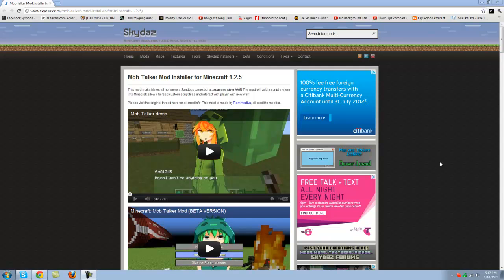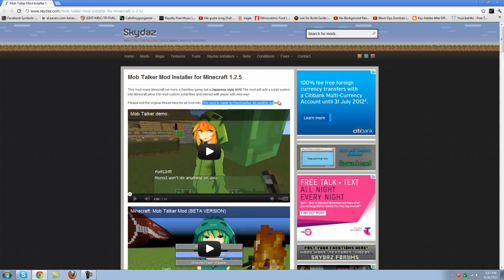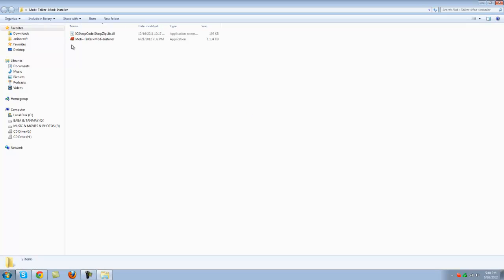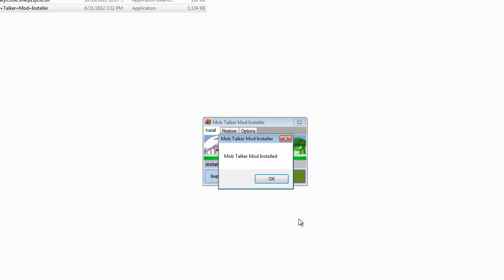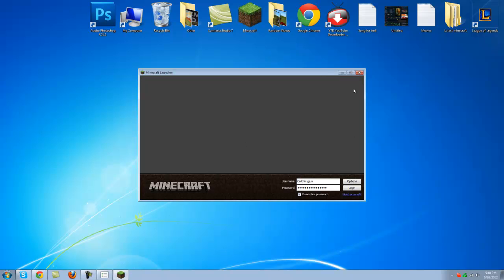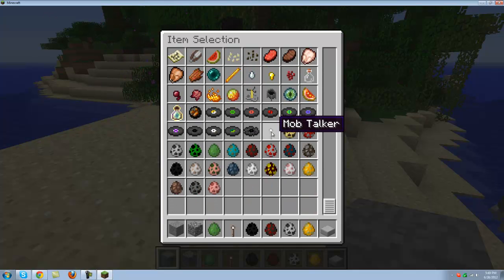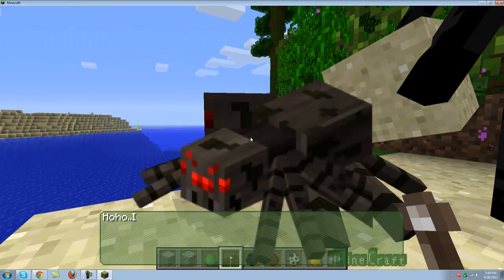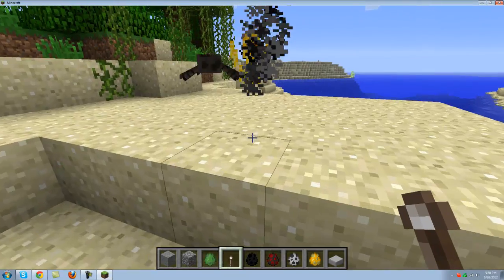Mob Talker Installer! Does Everything For You!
*NOTE*
Installer isnt updated and not working please follow this guide to know how to install it step by step -

Download Links-
Mob Talker Installer-